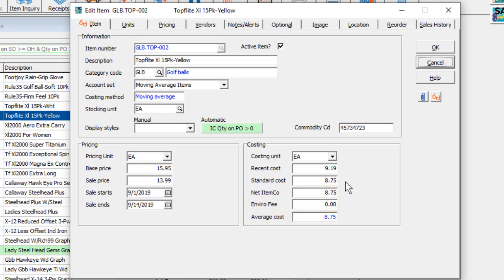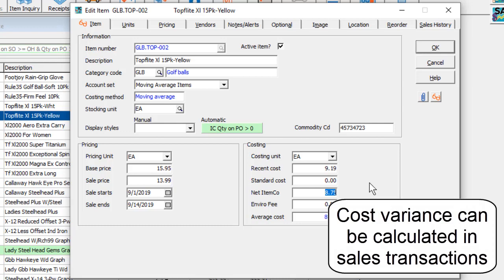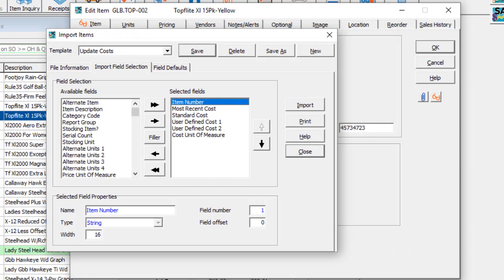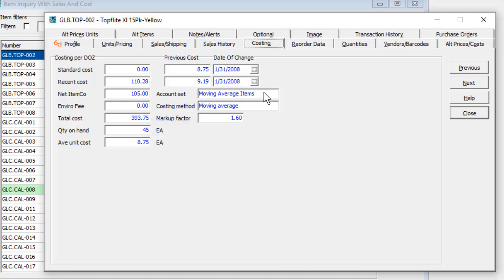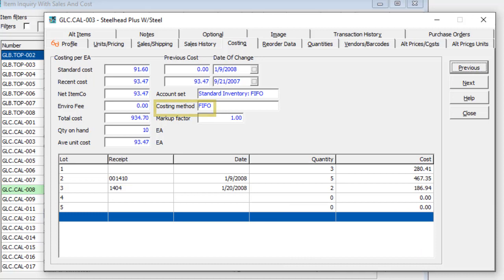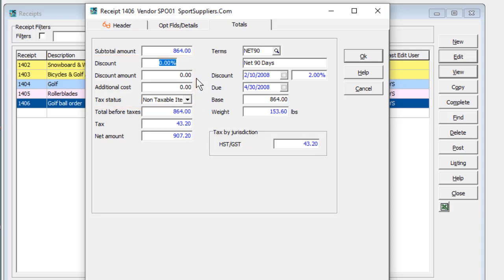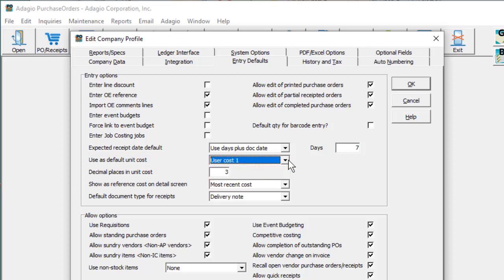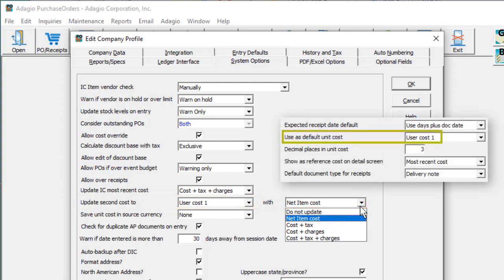Adagio Inventory - Item Costing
Setting and maintaining appropriate item costs is important for efficient purchasing and reporting on inventory valuation.